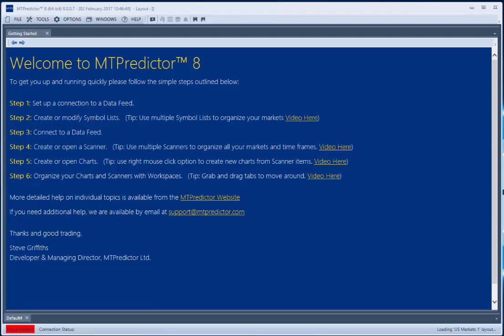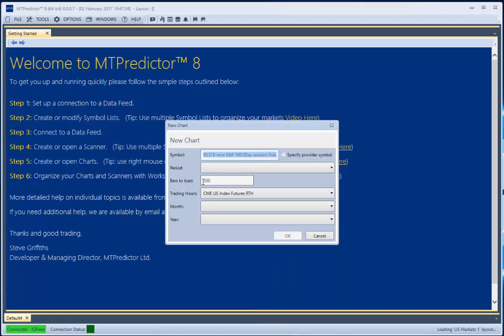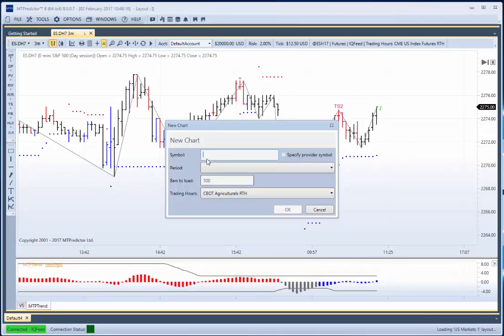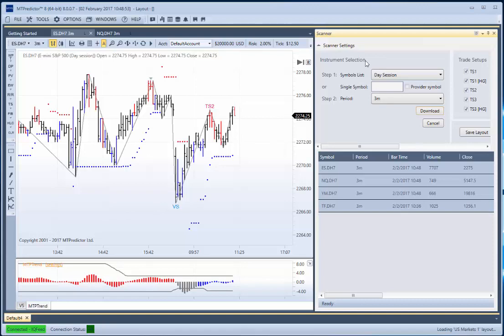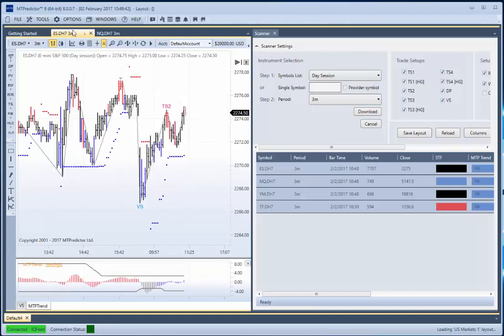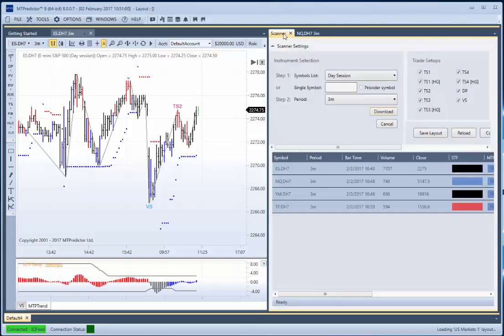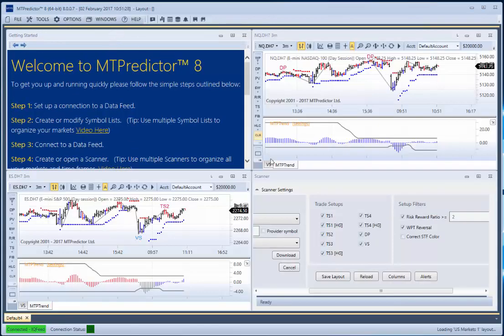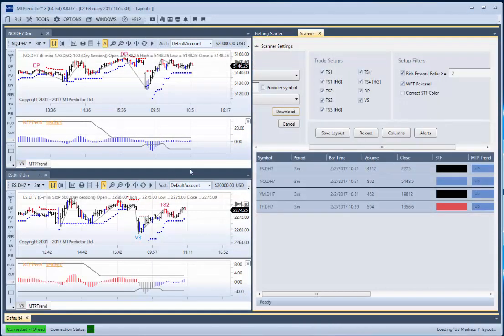MTPredictor 8 - Working with Tabs for Scanners and Charts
Working with Tabs for Scanners and Charts in MTPredictor 8